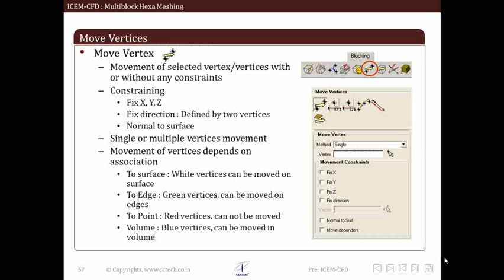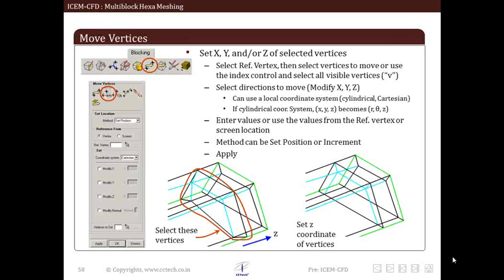ANSYS ICEMCFD - Structured Hexahedral meshing - Part III